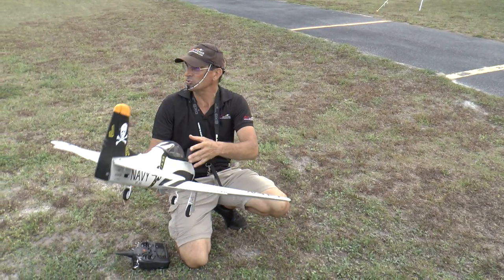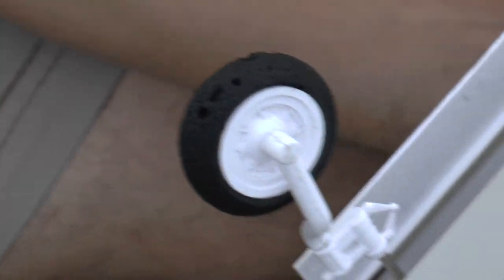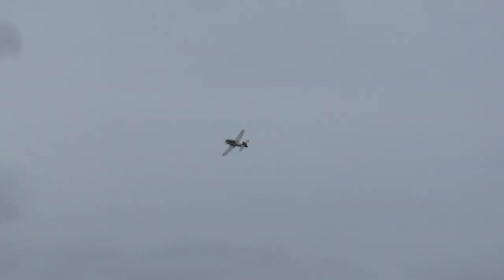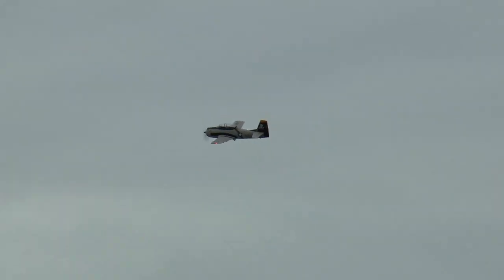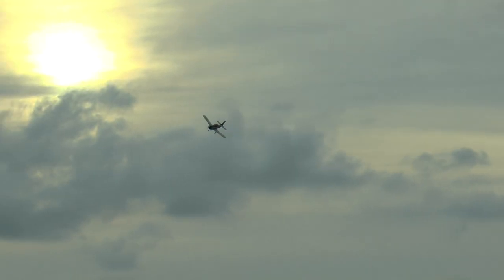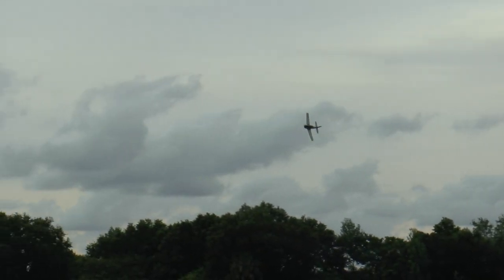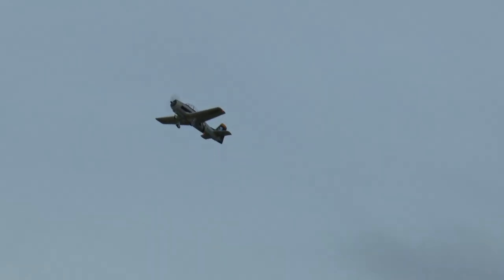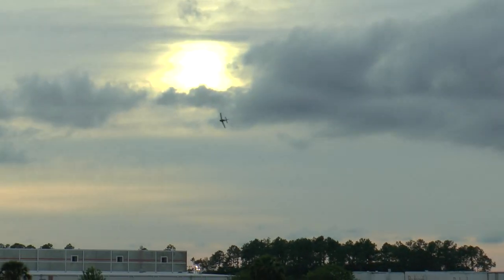BANANA HOBBY T-28 1100MM 4S paved runway demo by: RCINFORMER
Check out the 1100mm T-28 Jolly Roger at BANANA HOBBY